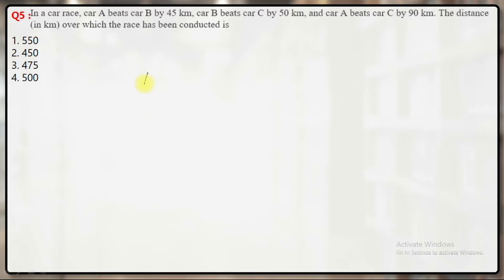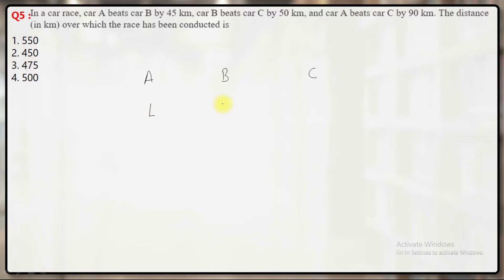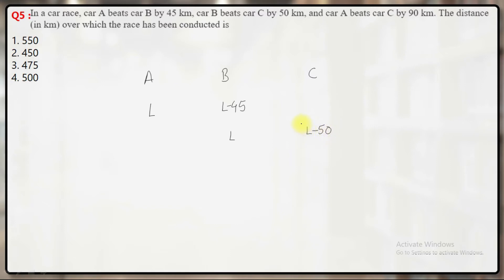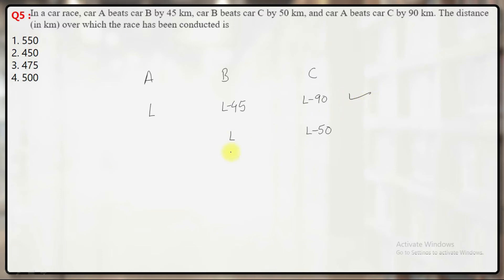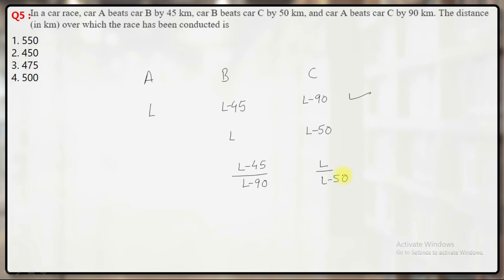CAT 2020 Solution | Slot 2 Quant |Time speed Distance | Car A beats Car b by 45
Faculty / Mentors / Directors at CYGNUS :

1. K. Ganeshan : 20 years' CAT Training experience, expert GDPI trainer.
2. Archana Sinha : 20 years' CAT Training experience, CAT99.99%iler (VA).
3. Sandeep Bikhani : 20 years' CAT Training experience, CAT99.99%iler (QA).
4. V. K. Giri : 12 years' CAT Training experience, CAT100%iler (overall)
5. Achal Jain : B.Tech (IIT Madras), MBA (MDI-Gurgaon), cleared CFA level 1, 6 years' CAT Training experience, CAT99.91%iler (overall).